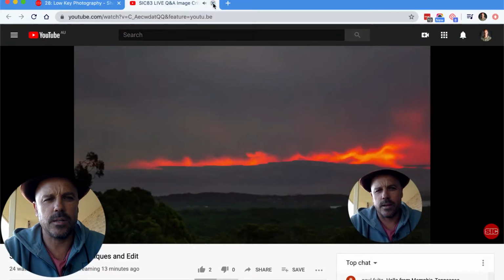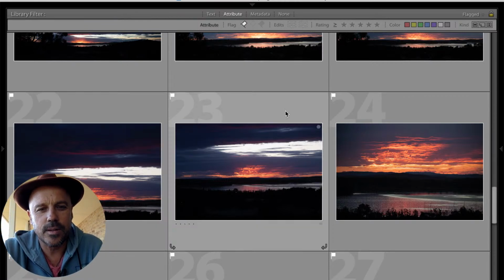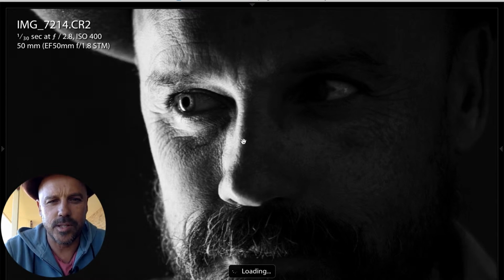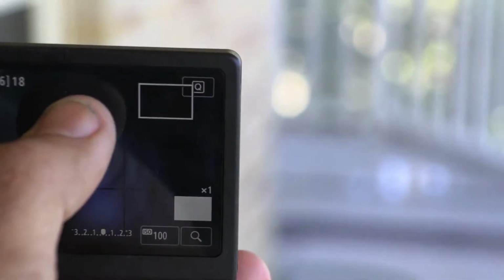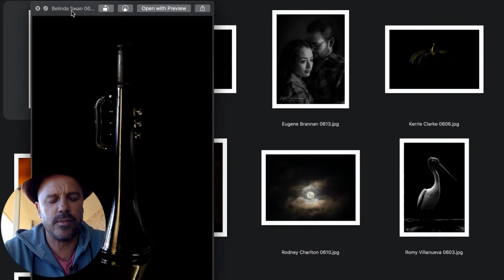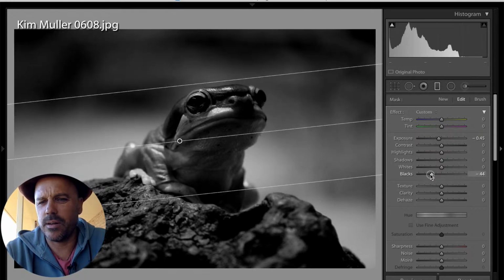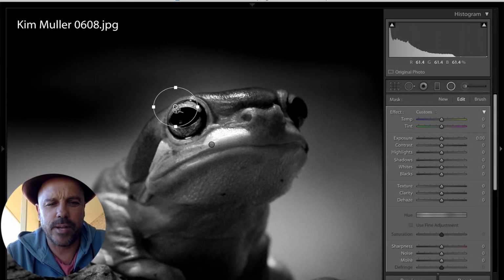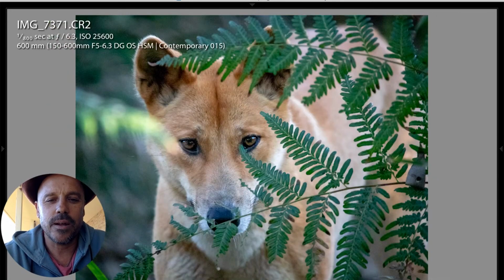SIC83 LIVE Q&A Image Critiques and Edit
Another popular Share Inspire Create (SIC) LIVE show: I'll SHARE an entertaining story, INSPIRE you with images and then show you how I CREATEd them. I'll also be answering your questions live, plus will showcase and critique a few images from this months BootCamp Challenge. If time allows I'll edit a few of your challenge images too.

Enjoy & have a GREAT DAY! Brent